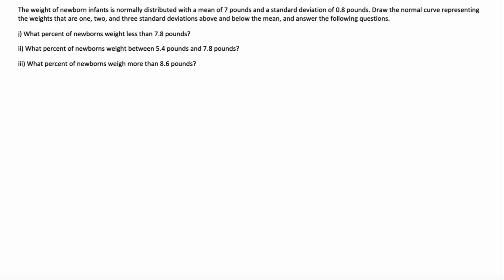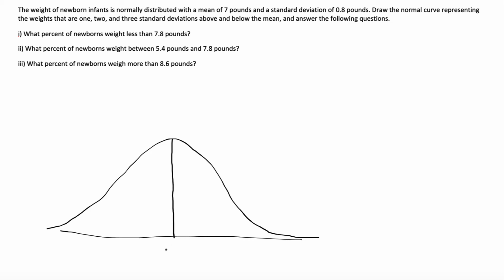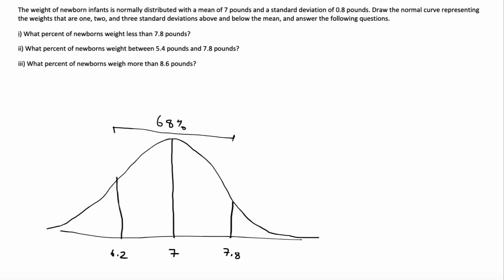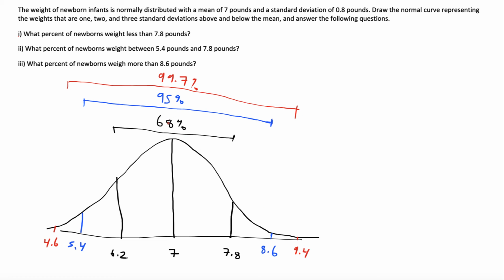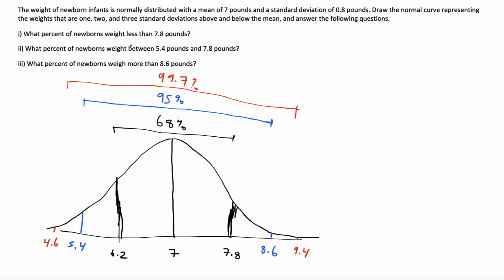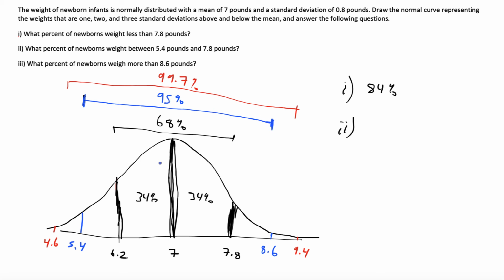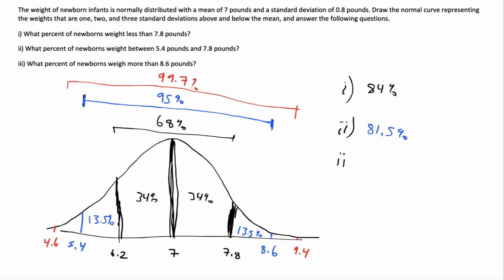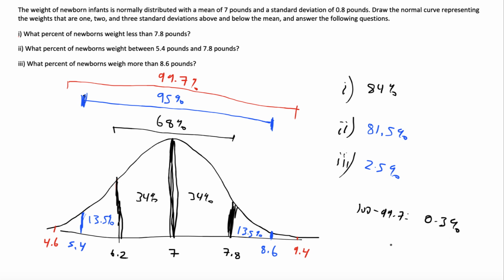120 3 5 3